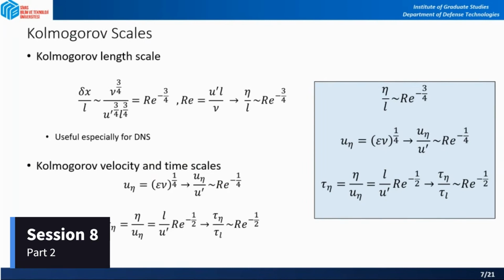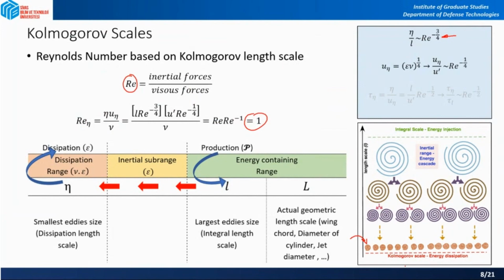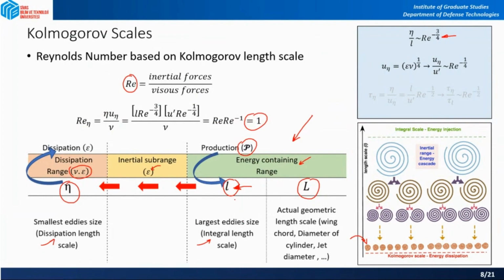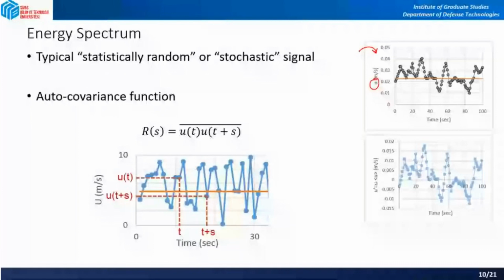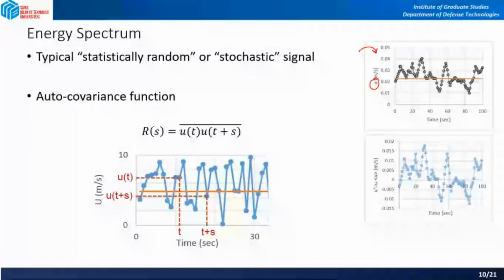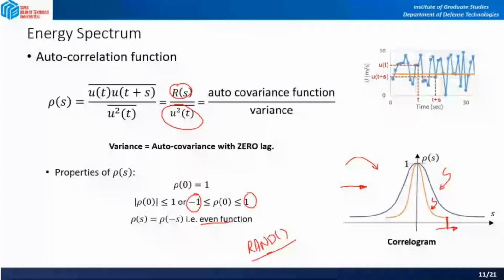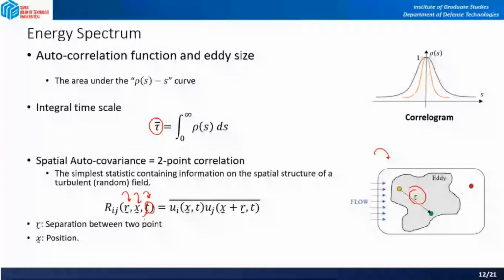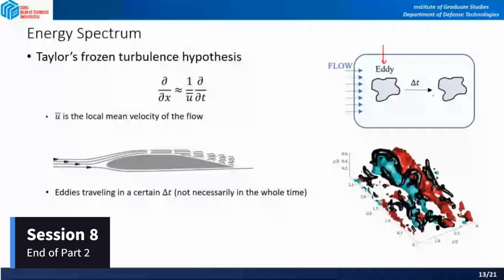TM-S08-P2/3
Turbulence Modeling